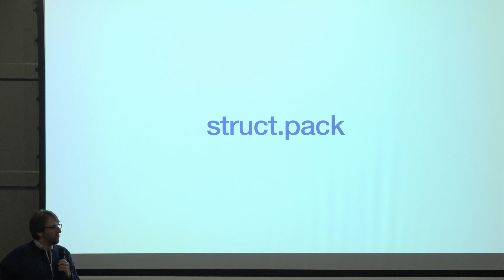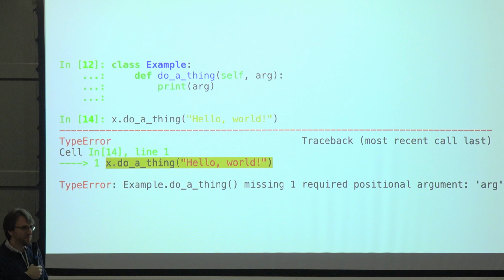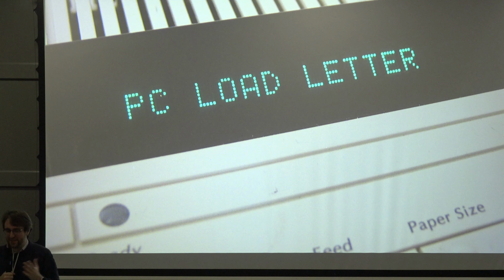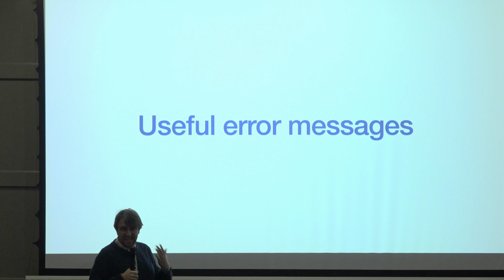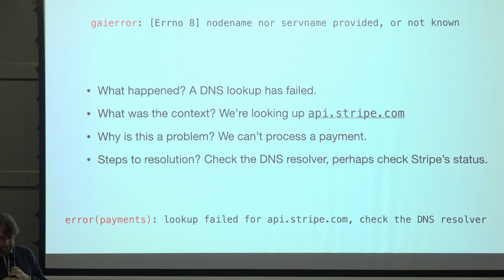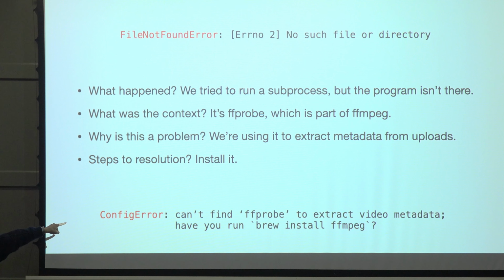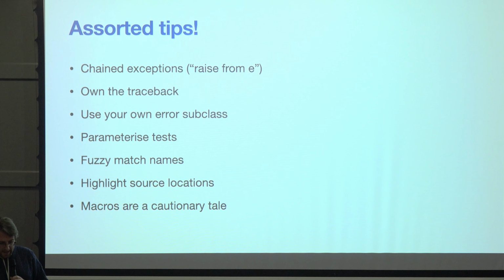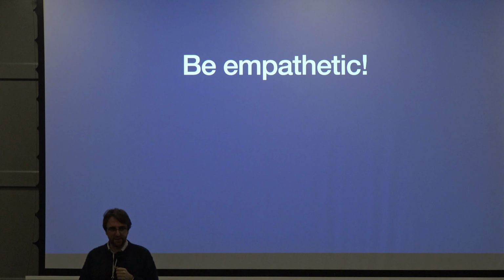Alistair Lynn: Exceptionally Tricky: Good errors in bad situations @ PyCon Ireland 2024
We often pay a lot more attention to how code works when things go well than how it works when things don't. It's very easy to have the error case be an afterthought, but bad errors can be a huge problem when you're on the receiving end.

In this talk I'll go through what makes good and bad errors, how to be kind to the people using your code (which may include you, some months down the line), and go through some worked examples.

We'll talk a bit about good and bad errors in major libraries, in the Python standard library, and even make a reference to Rust because the speaker knows the value of keyword stuffing in talk descriptions.

We'll be covering the full range from the importance of empathy to the structure of traceback frames.